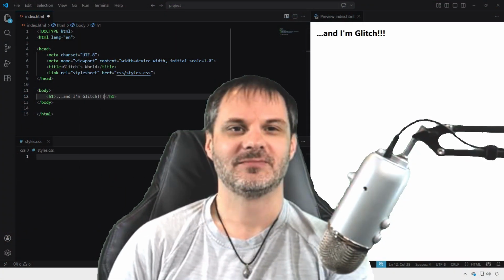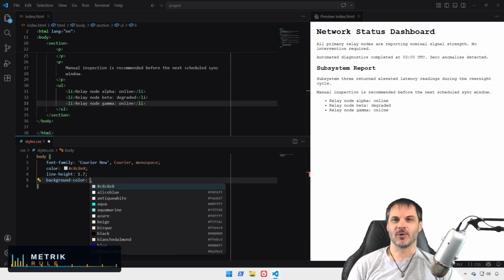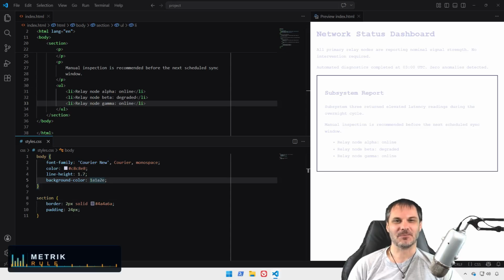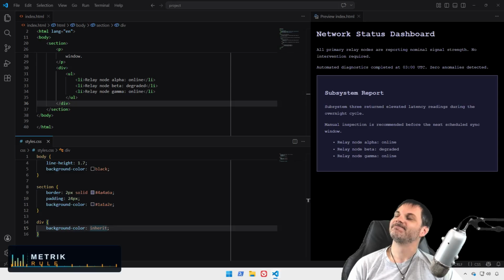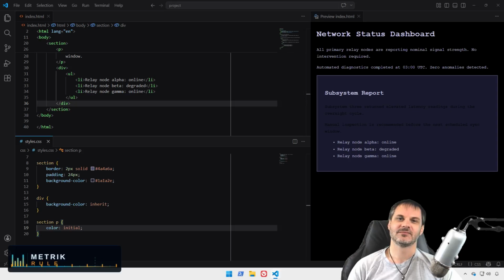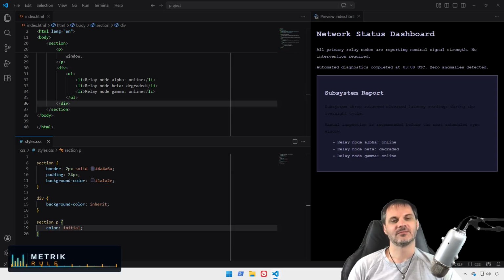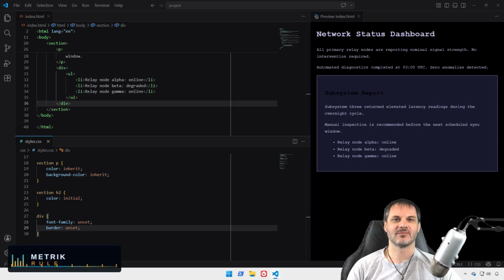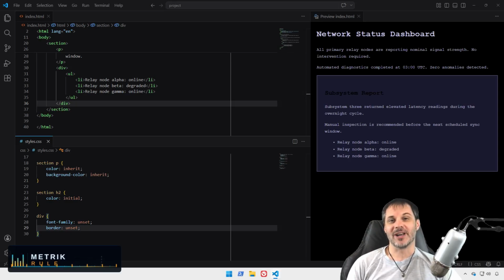CSS Inheritance Explained: What Inherits, What Doesn't, and How to Control It | Metrik Rule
CSS inheritance is how styles automatically pass from parent elements to their children through the document tree. Setting font-family and color on the body element once means every descendant gets those values — no redundant rules required.

  This video explains which properties inherit (mostly text-related: color, font-family, font-size, line-height, text-align) and which do not (layout properties: margin, padding, border, background-color). We show how inherited values are overridden by explicit declarations on child elements, and cover the three control keywords: inherit forces a property to use the parent's value even when it normally wouldn't, initial resets to the CSS specification default, and unset intelligently picks between inheriting and initializing based on the property type.